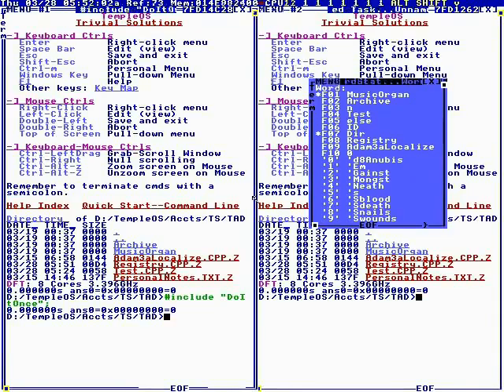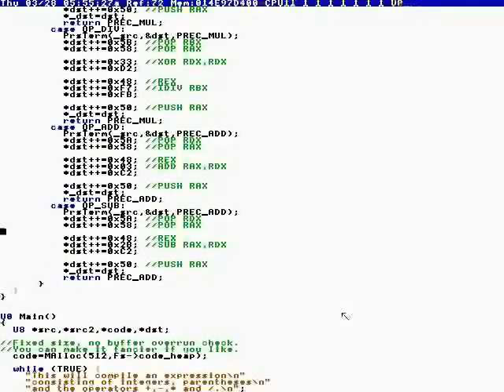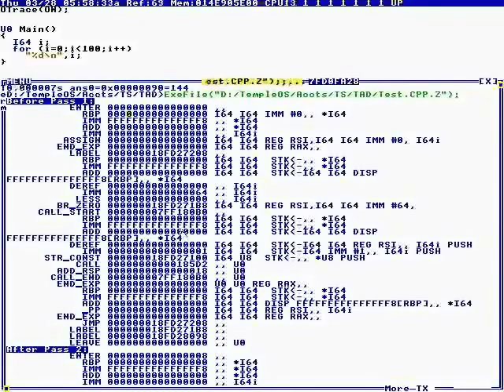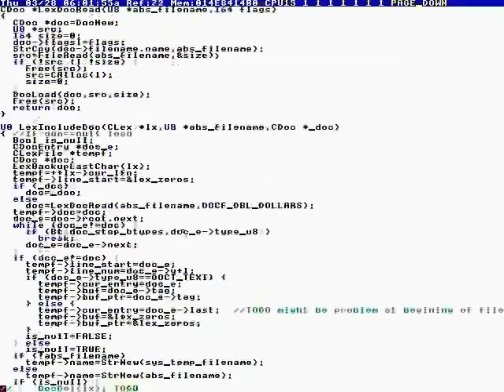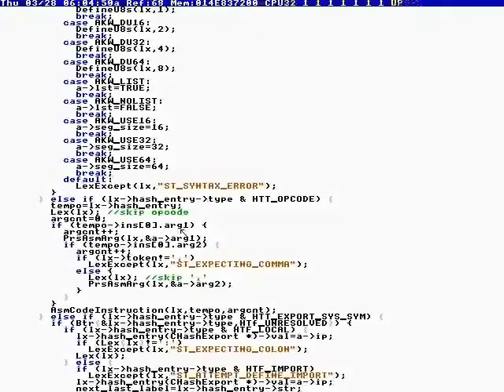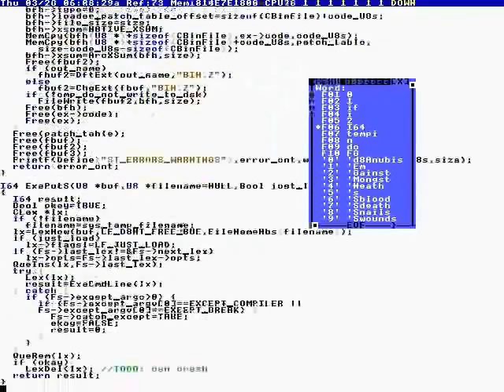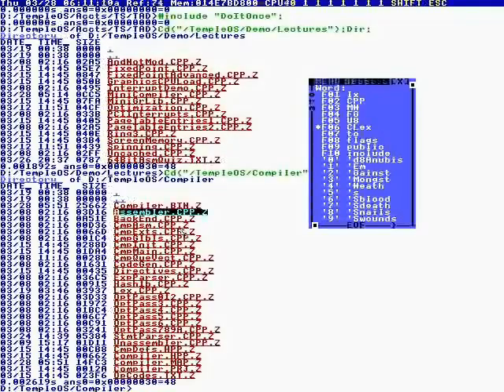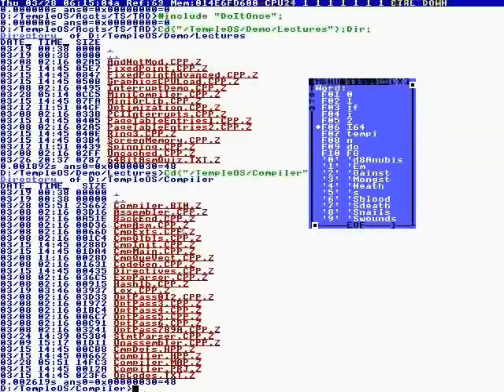Terry Davis: TempleOS Compiler_Assembler Code Walk-Thru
TempleOS Archive is dedicated to saving Terry Davis’s digital media.

Date: 3/28/13

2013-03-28T07:00:00+00:00 - TempleOS Compiler_Assembler Code Walk-Thru (yjflVIKY2gQ).mkv